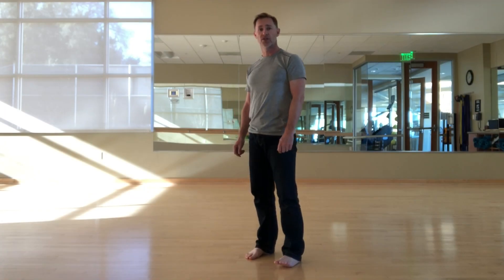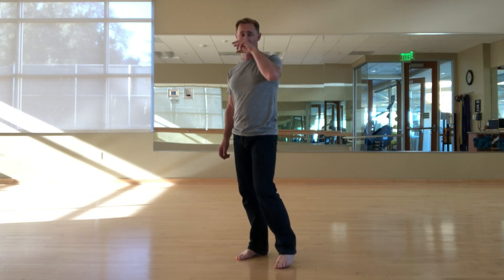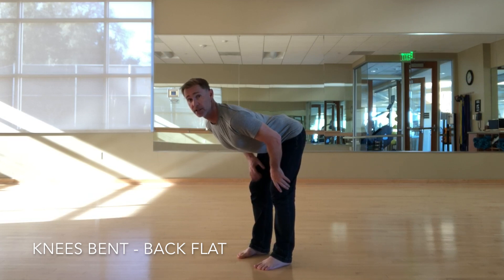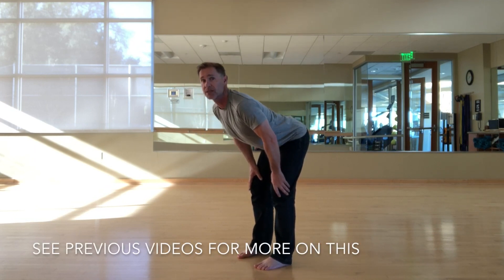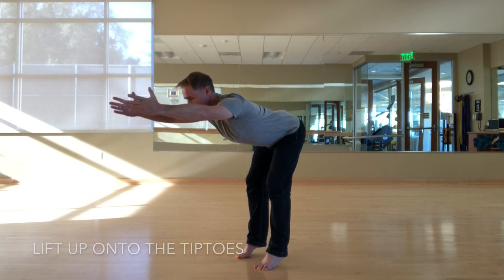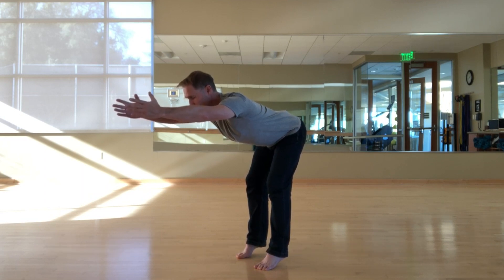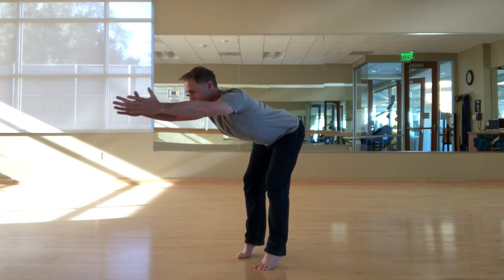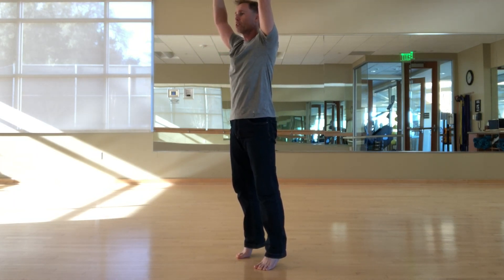Tiptoe Balance Pose Intro in Yoga - Adam's 2 Minute Series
Learn to take your standing balance postures a "step" further. Tiptoe standing balance postures are easier than you'd think. Check out this video. It will be followed by more tiptoe poses such as Warrior 3 and Half Moon and more. Click on the link and like my channel and you'll get a bunch more stuff when I post it.